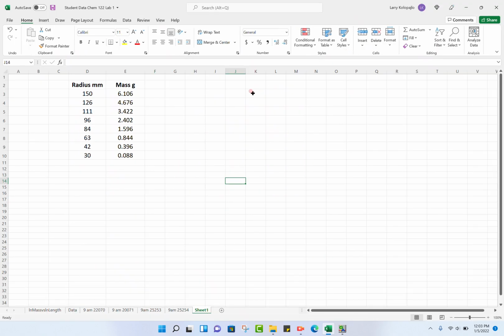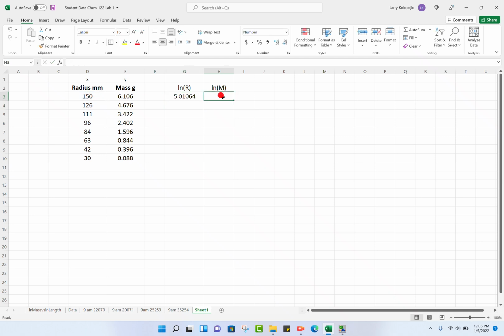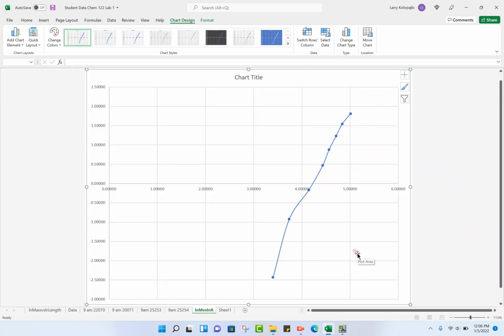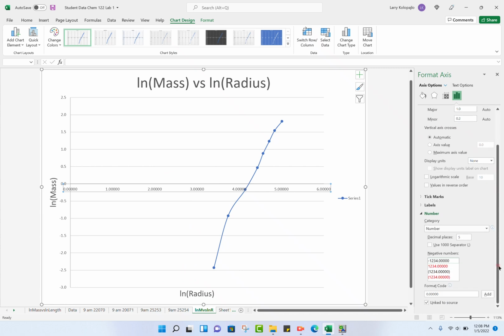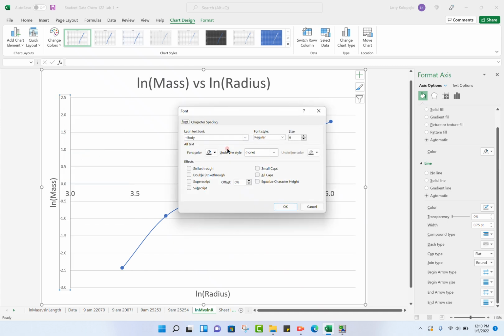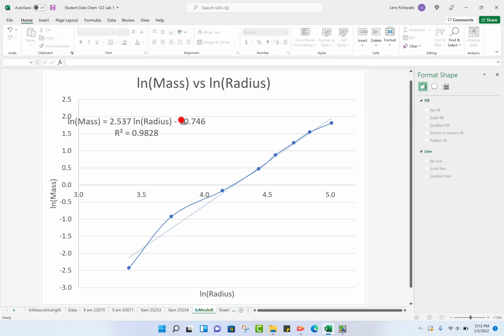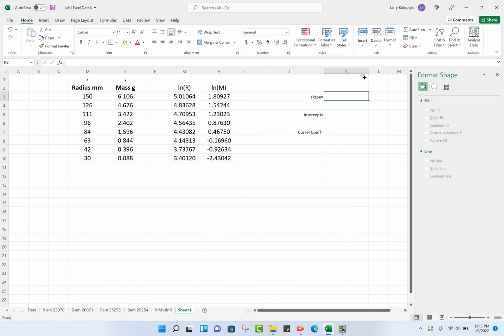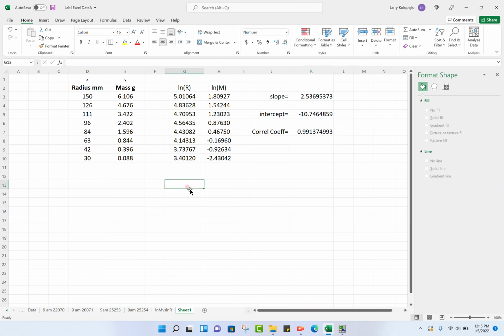Regression with Microsoft Excel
Data Analysis Lab 1